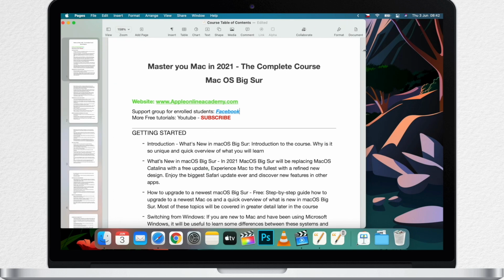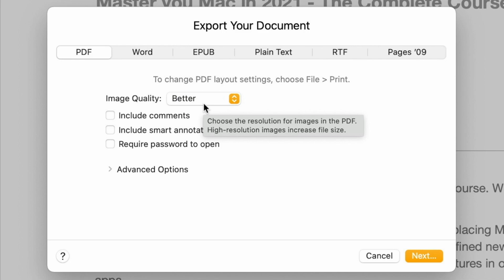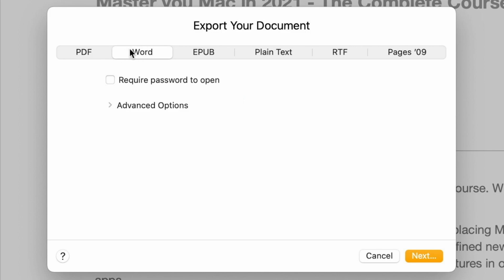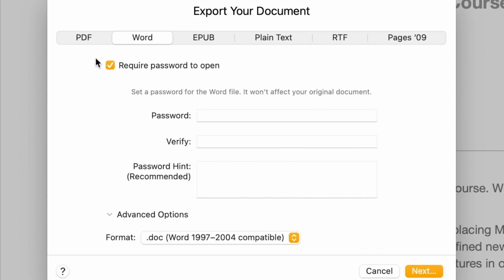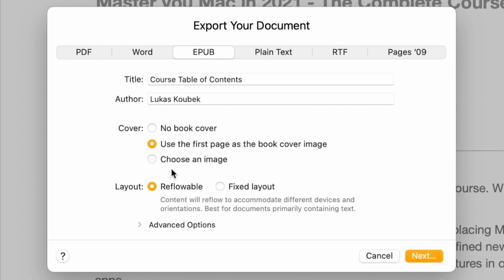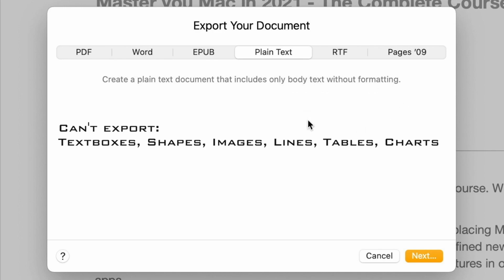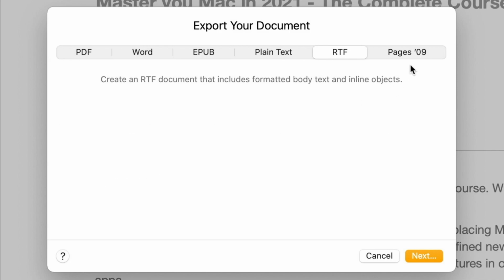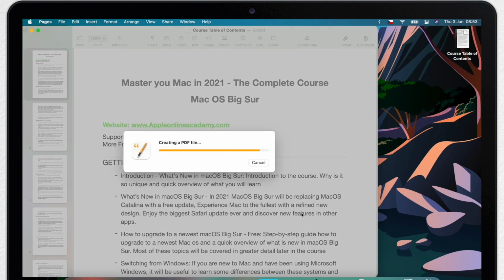Export Pages Document to Word, PDF and More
Pages is a great text editing app, but you can't work in Pages on Windows computer. So let me show you what exporting options you have here and how to set up your document to be compatible with Microsoft Word, PDF or how to export it as a book for publishing in iBooks.